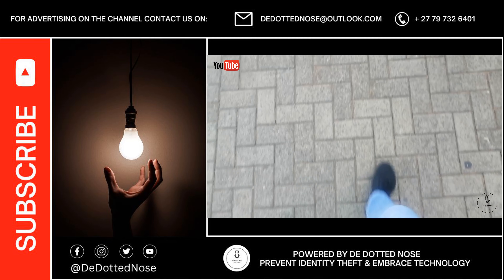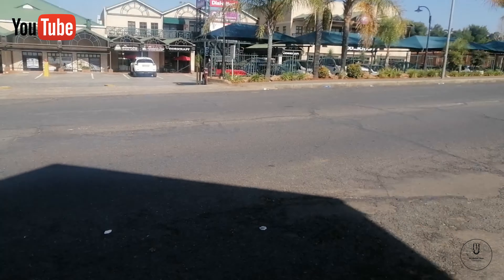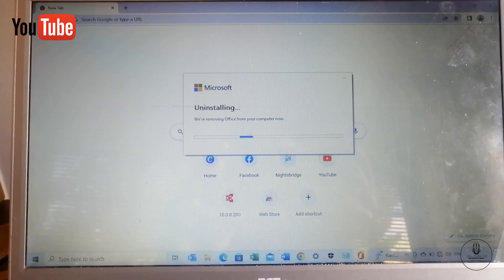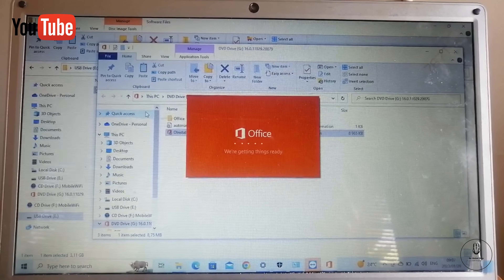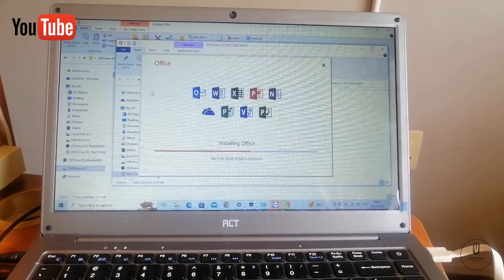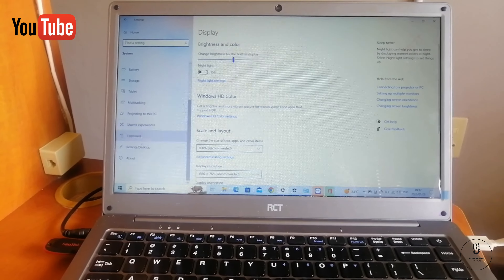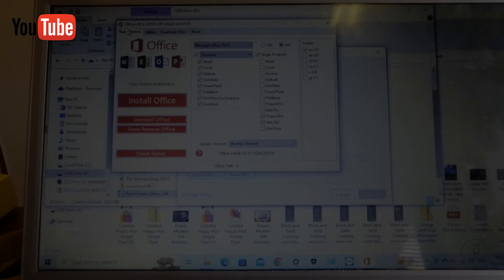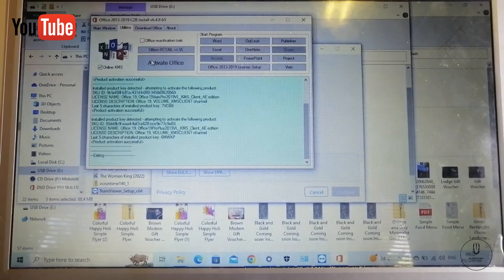Happy New Year [2023], Mini Vlog, Microsoft Installation!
Video is in collaboration with Verbal Mind Remote Services, a company that resolves computer software related issues, remotely as you sit at the comfort of your own home, business or office.

Mini vlog, walking around Westdene, Second Avenue & Reid Street in  Bloemfontein. Company I'm assisting just bought a new property, its Mlozana Attorneys & St Eve Spa and Lodge, here in Bloemfontein.

Installation and activation of Microsoft office, then installing TeamViewer for the company so verbal mind remote services can connect remotely next time they may experience issues with there software's.

Note: Microsoft 365 has a monthly or annual subscription fee.

Outro and Heading Home.